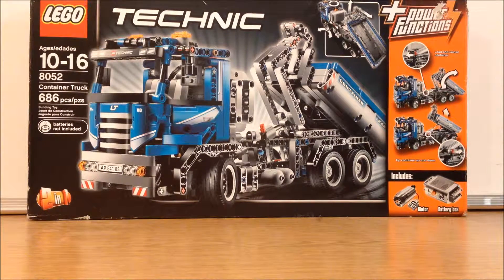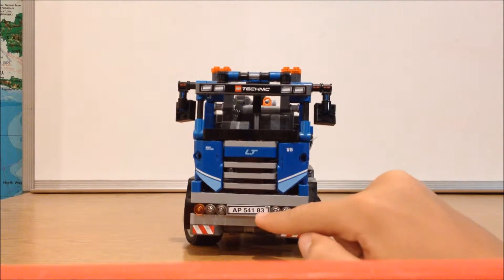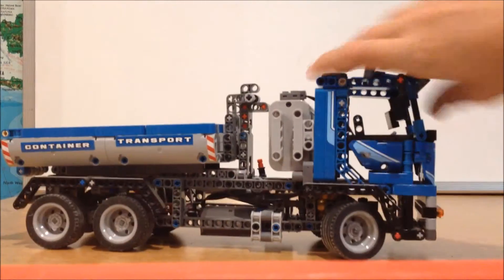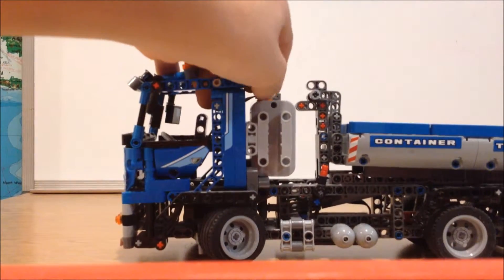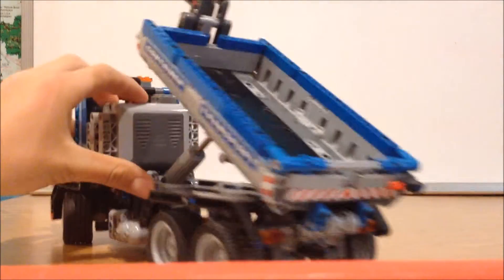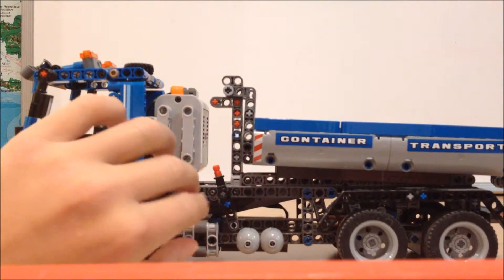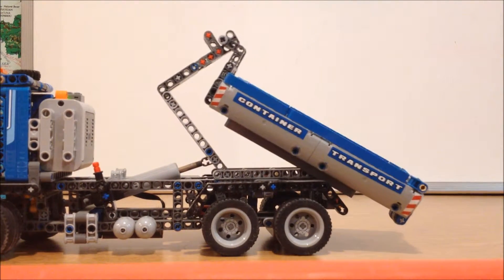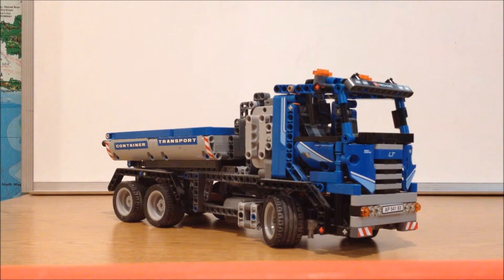Lego Review: Lego Technic Container Truck